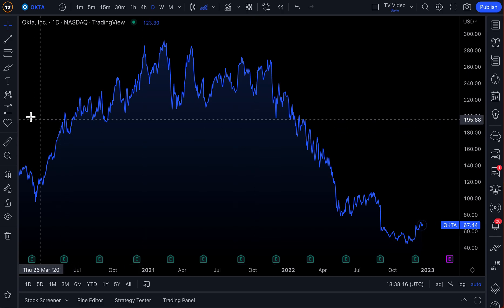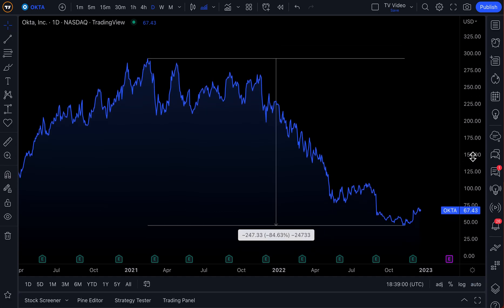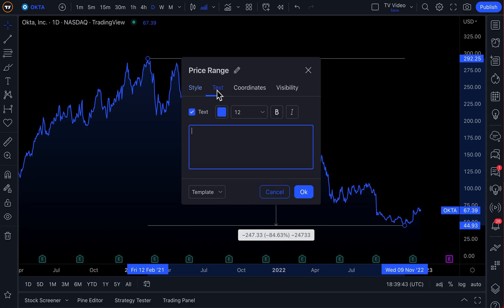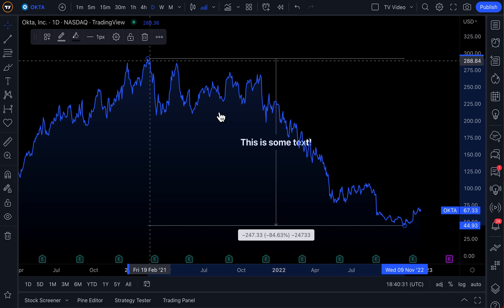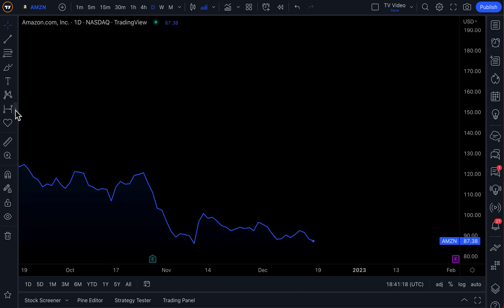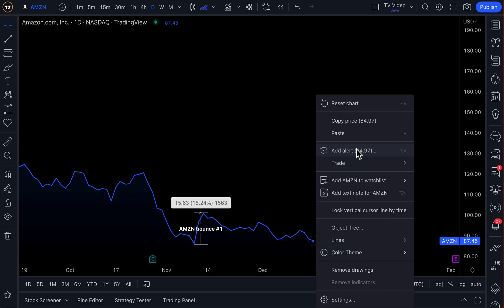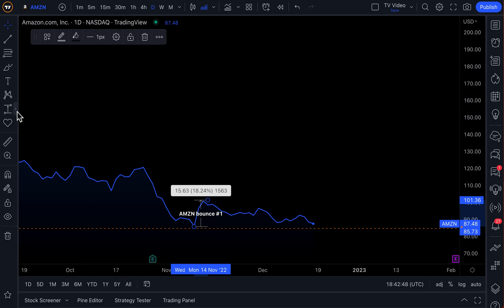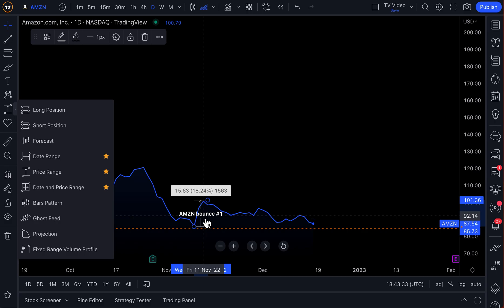Charting With Price Range Tools: Tutorial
Your wish is our command, so we’ve added text to various tools and implemented this feature in all range tools: Date Range, Price Range, and Date and Price Range.

Just like in any other tool with this feature, to add text all you need to do is open the settings on the “Text” tab and click on the “Text” checkbox. After that, the input area and settings will become active.